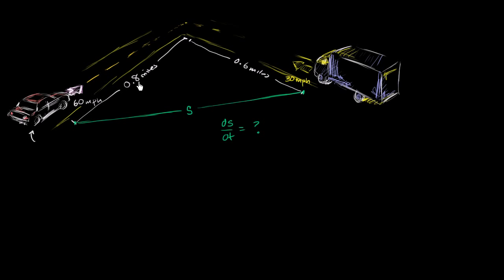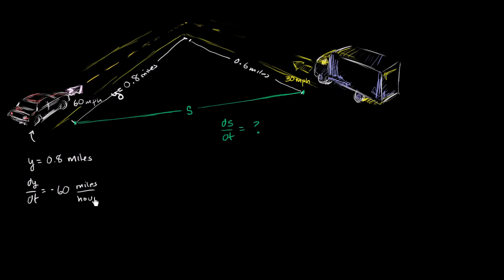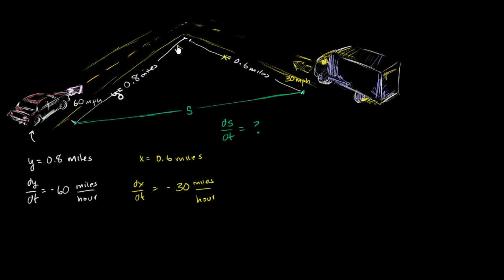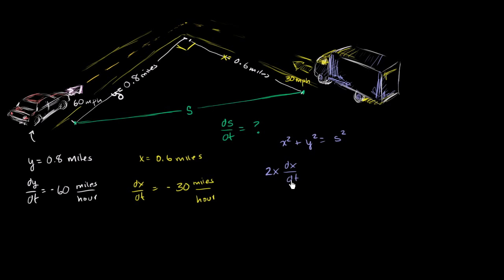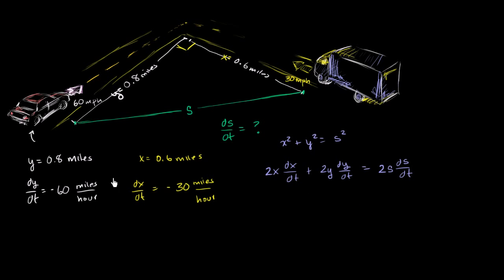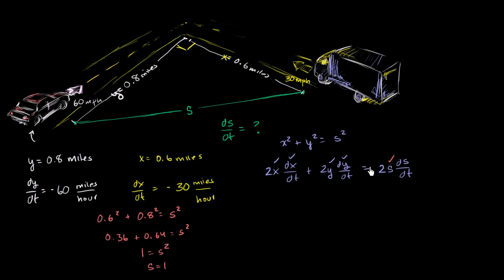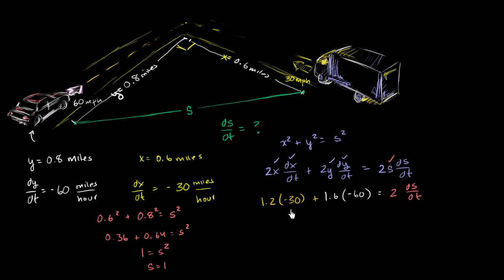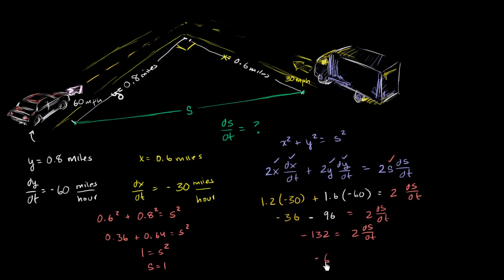Rate of change of distance between approaching cars